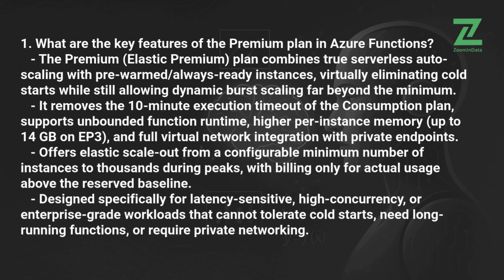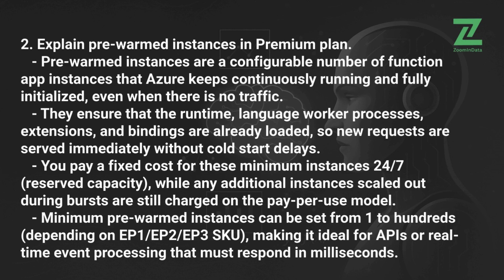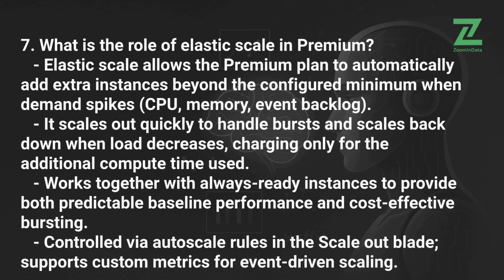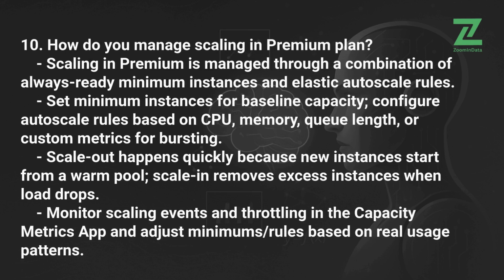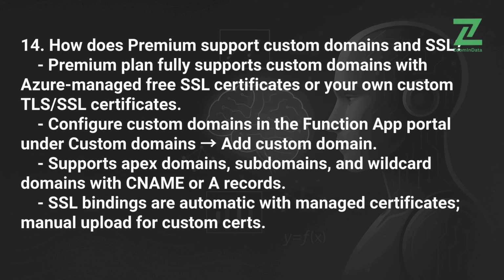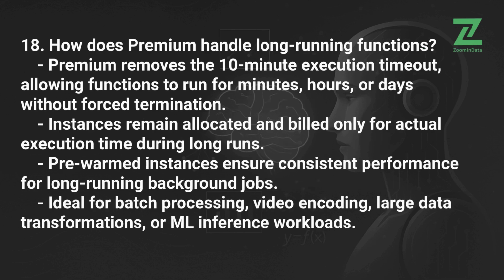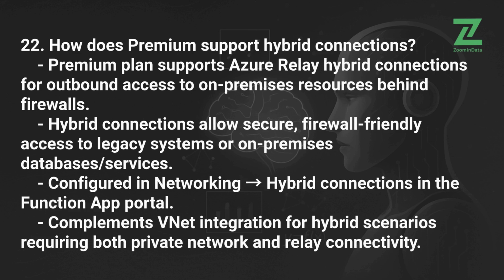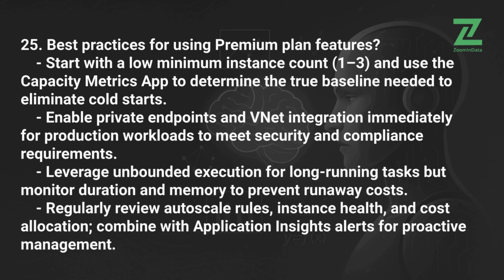Azure Functions Premium Plan Features Interview Questions